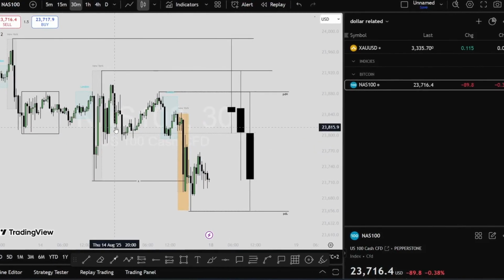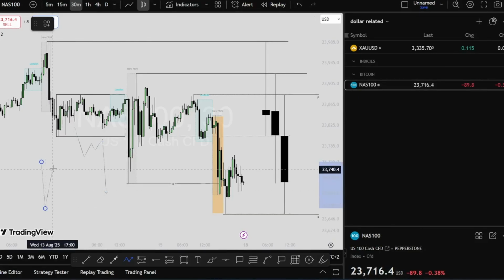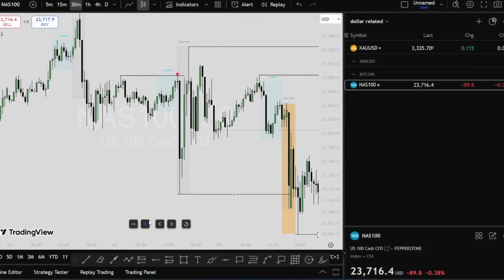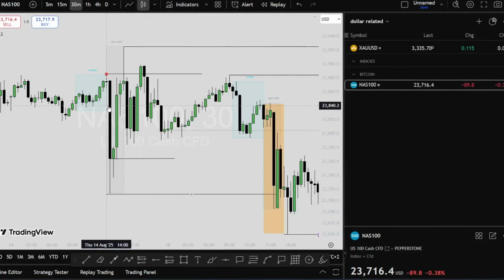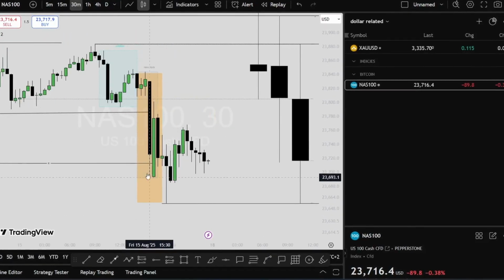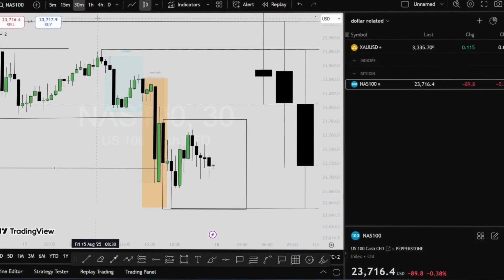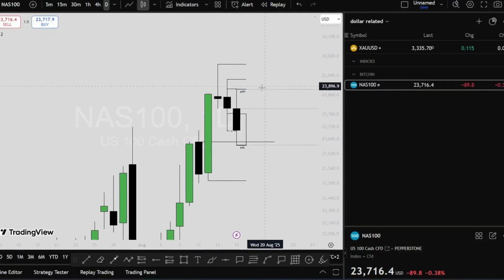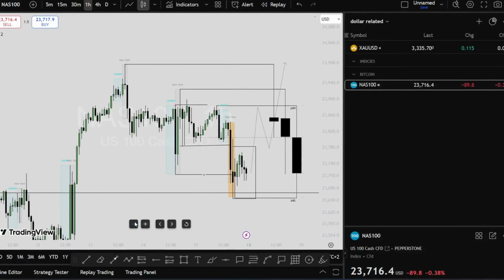NASDAQ Forecast (NAS100) | ICT Smart Money Concepts Analysis | Next Week Trading Setup /AUG 17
🚀 Get ready for next week’s NASDAQ (NAS100) forecast using ICT Smart Money Concepts (SMC). In this video, I share a step-by-step breakdown of my analysis, highlighting market structure shifts, liquidity grabs, and premium/discount arrays to anticipate probable NASDAQ movements.

🔑 What you’ll learn in this video:

NASDAQ (NAS100) weekly outlook with ICT

How Smart Money manipulates liquidity

Market structure shift (MSS) & COSD explained

Identifying key levels for entries & exits

High-probability setups for next week’s trading

NASDAQ forecast
NAS100 analysis
ICT trading analysis
Smart Money trading NASDAQ
NASDAQ ICT forecast
ICT NAS100 trading
NASDAQ weekly outlook
NAS100 ICT concepts
forex NASDAQ trading
NASDAQ index analysis
NASDAQ weekly forecast
Smart Money concepts explained
NASDAQ day trading
Tumelo ICT
NASDAQ liquidity analysis
ICT market structure NASDAQ